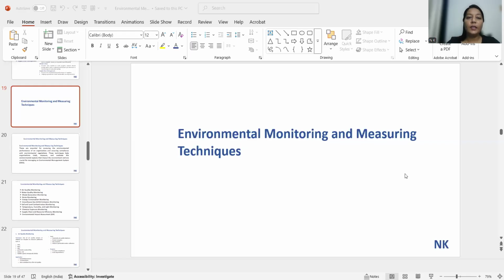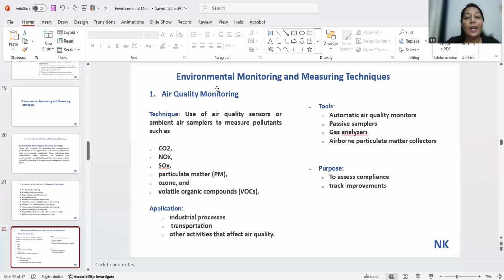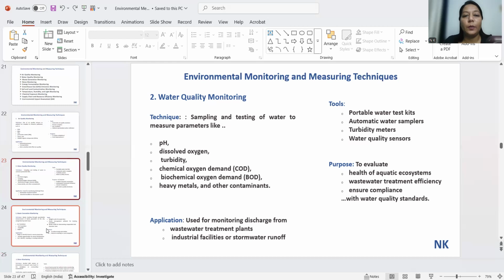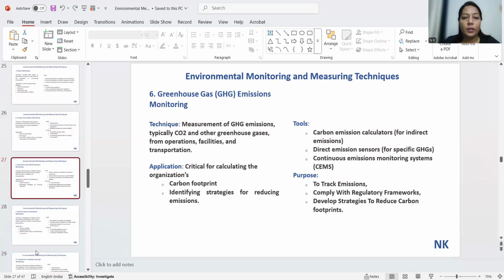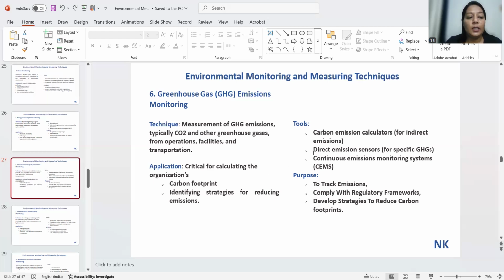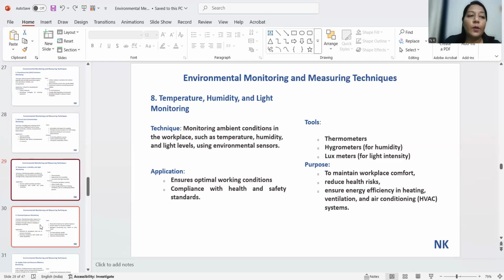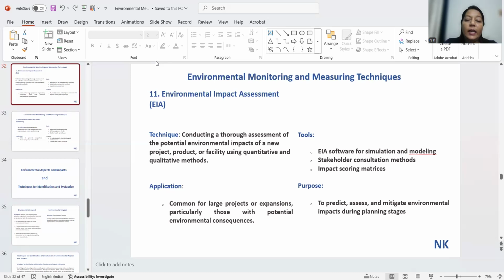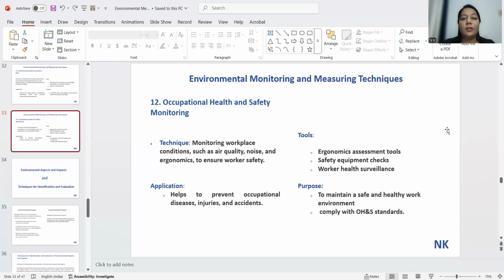Environmental Metrics Measuring & Monitoring Techniques